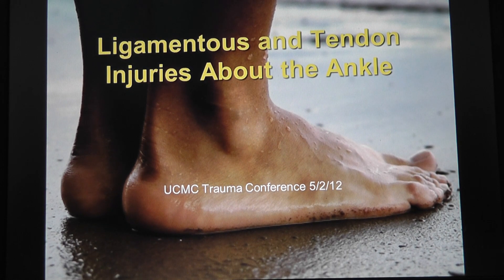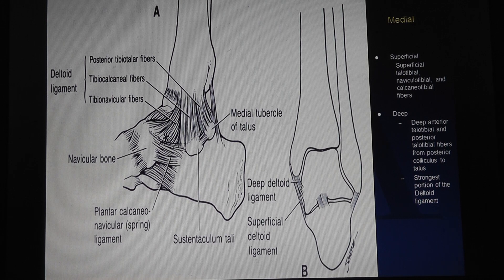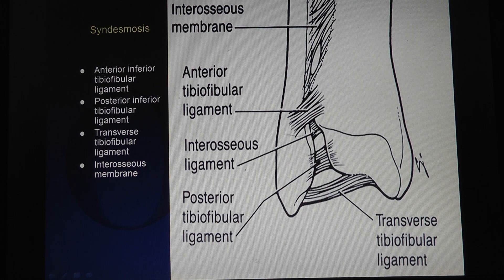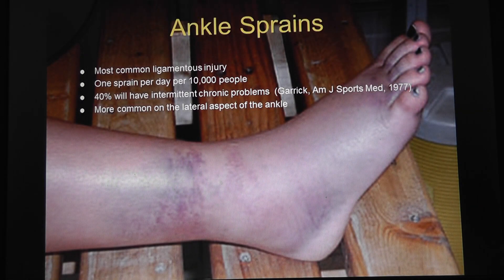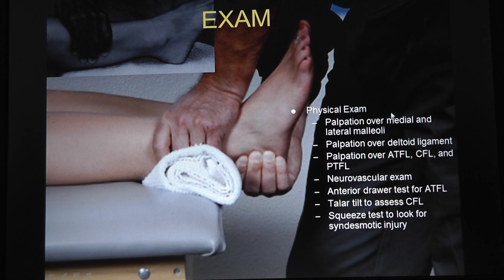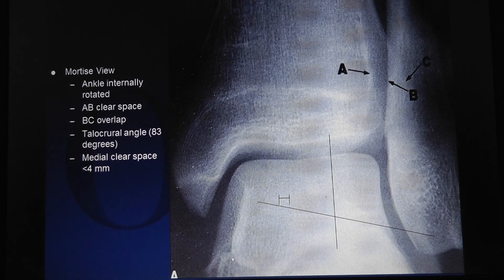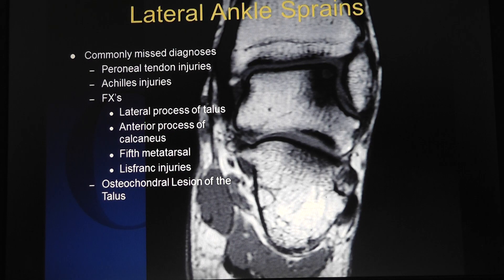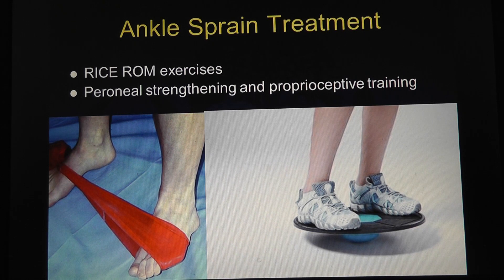Ortho Trauma Conference: Tendon and Ligament Injuries about the Ankle Part 1/2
Orthopaedic Trauma Conference at Upper Chesapeake Medical Center Part 1/2: Tendon and Ligament Injuries about the Ankle.  The moderator is Spiro Antoniades, M.D..